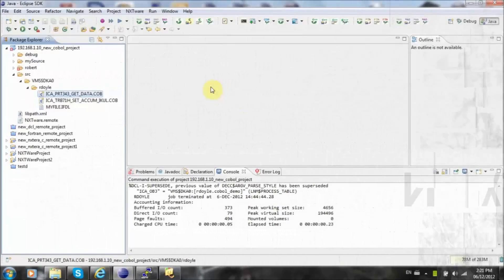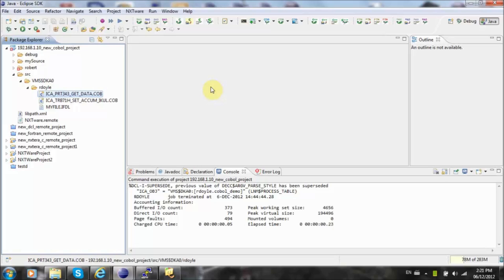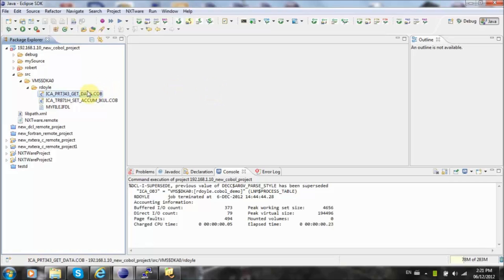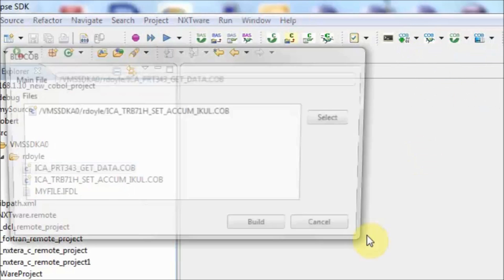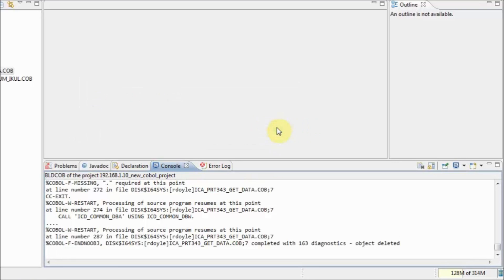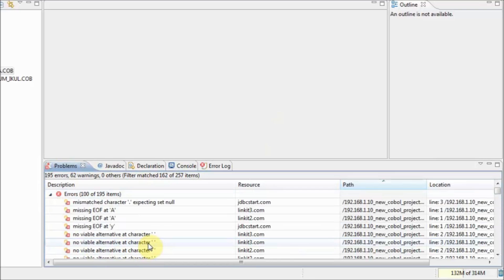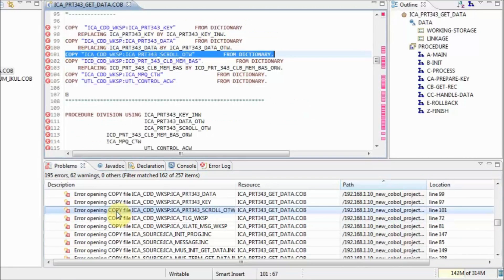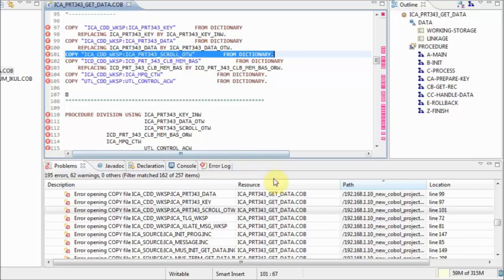NXTware Remote for OpenVMS: Advanced Editor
This video demonstrates how to compile using NXTware Remote for OpenVMS. In this example we generate error markers in the Problem View. In the Problem View we have see hyperlinks in the error markers that link to the local source file.